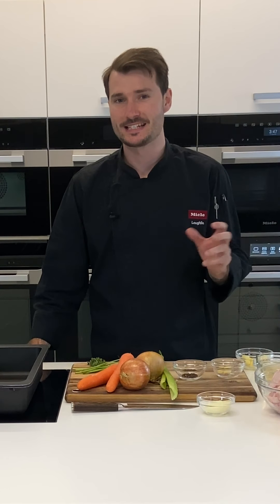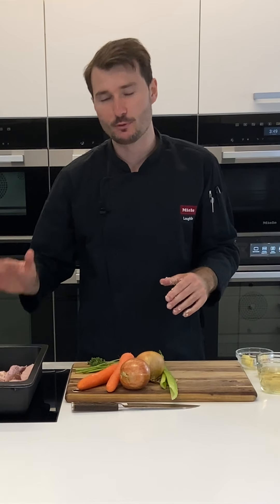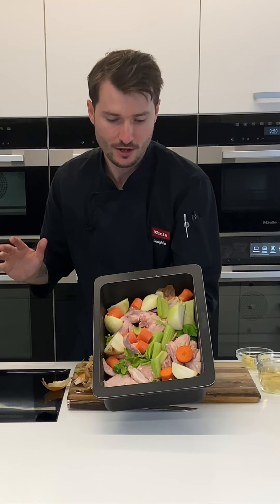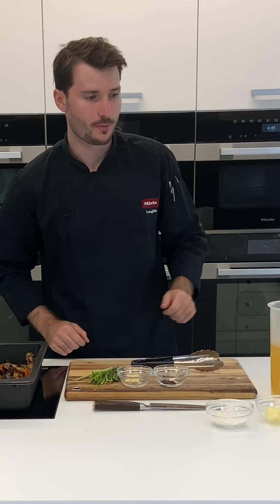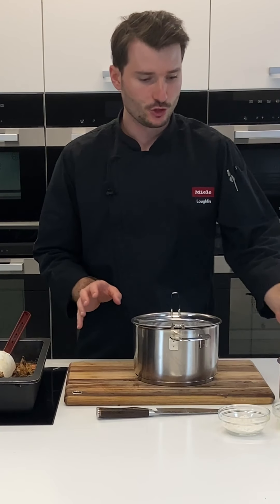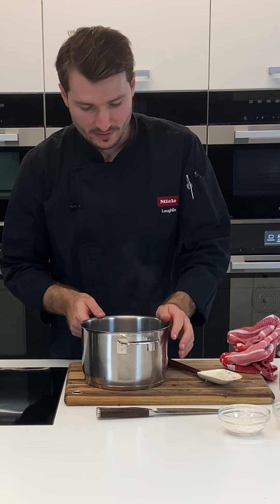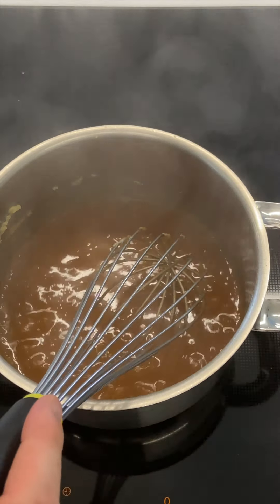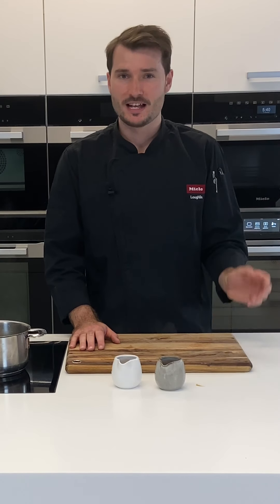Traditional gravy video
You'll never purchase gravy again, once you taste the difference of gravy made from scratch! Watch and learn as Loughlin shares his fail-safe gravy recipe.